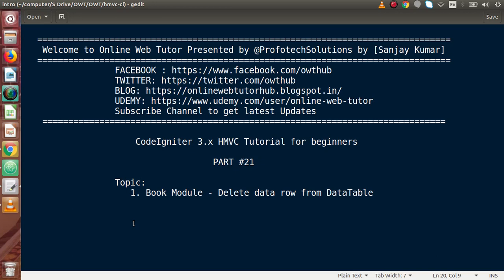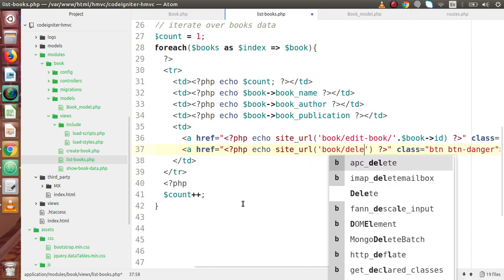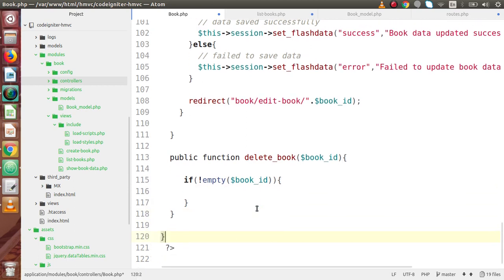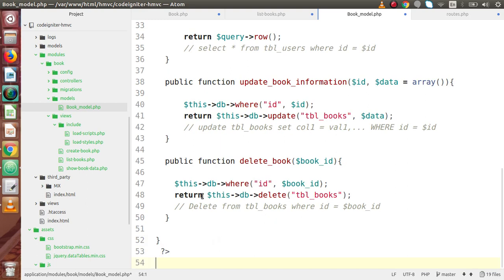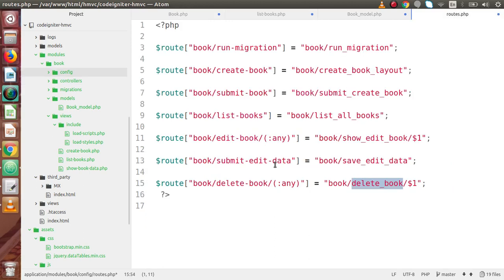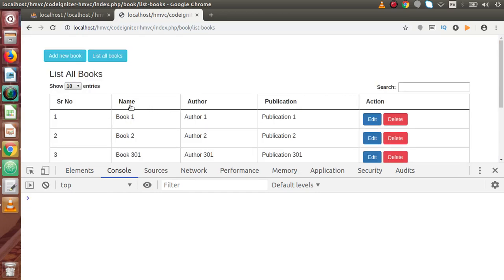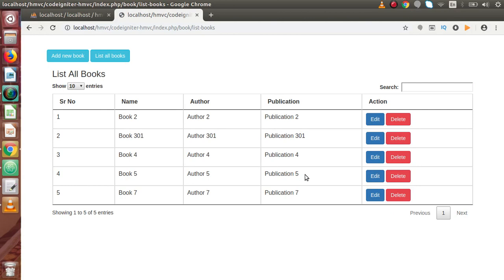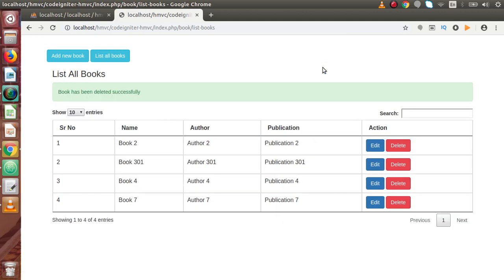Learn CodeIgniter (v3.1.10) HMVC Tutorials for Beginner #21 - Book Module | Delete Book data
BOOK MODULE | DELETE ROW FROM TABLE

hmvc codeigniter